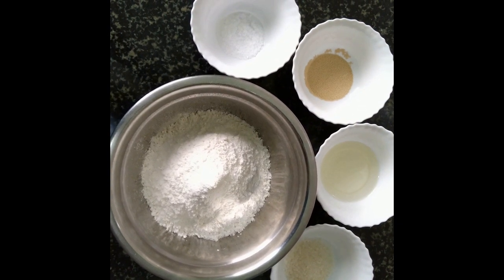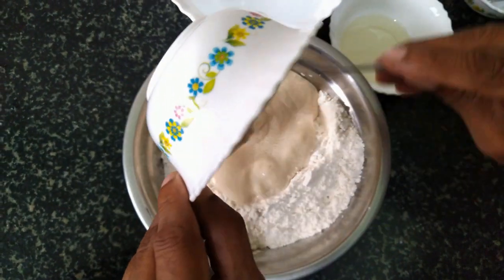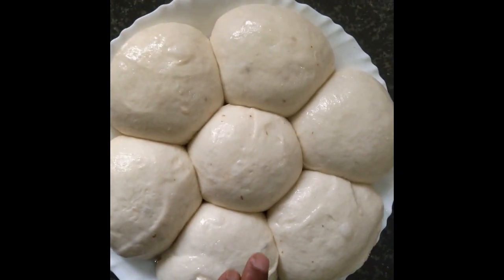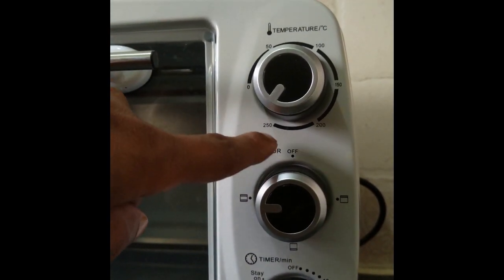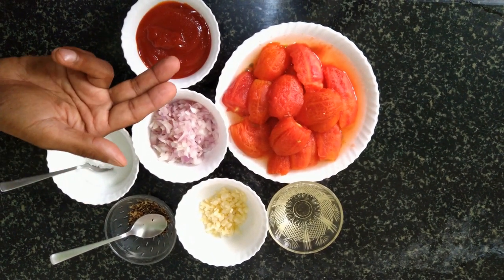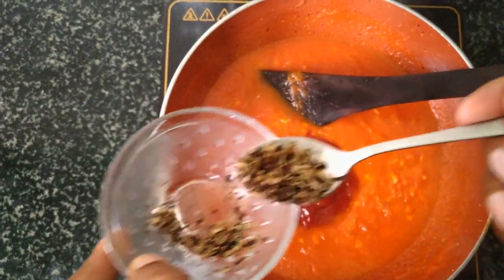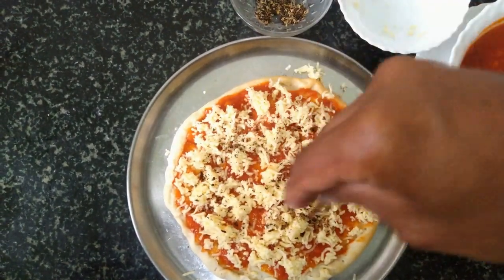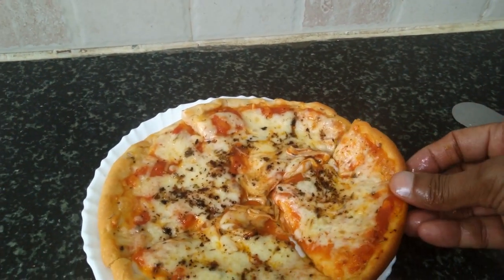Pizza with Home made sauce and base using OTG Oven- Fresh,Easy and Tasty By Chef Pradeep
Pizza made with homemade pizza base and homemade pizza sauce from scratch.Nothing better than a fresh made pizza.